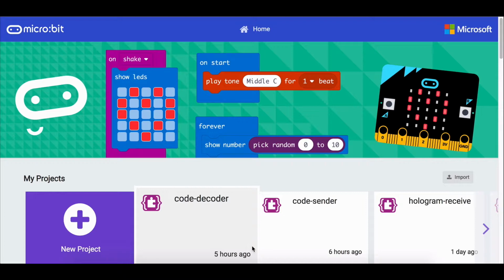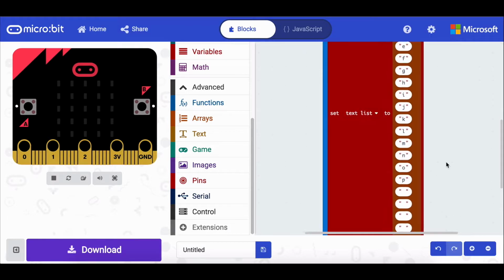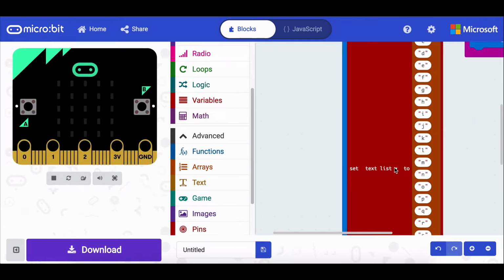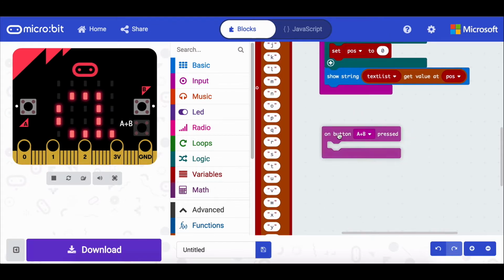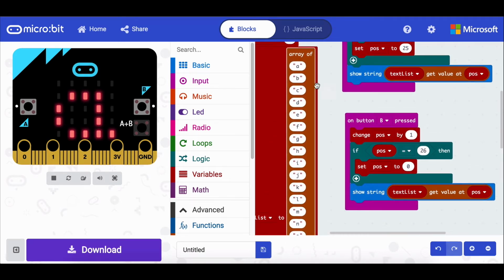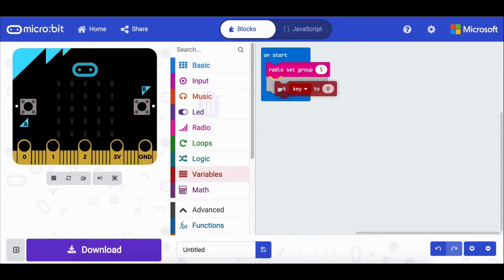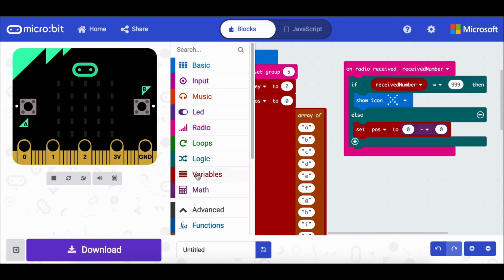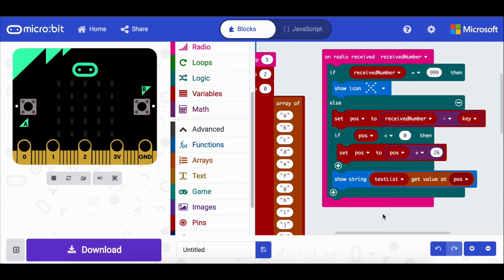Secret Message Micro:bit Code